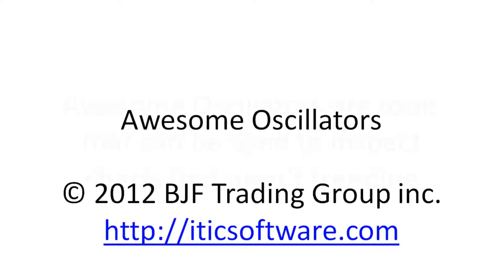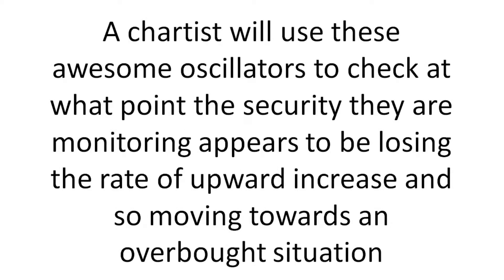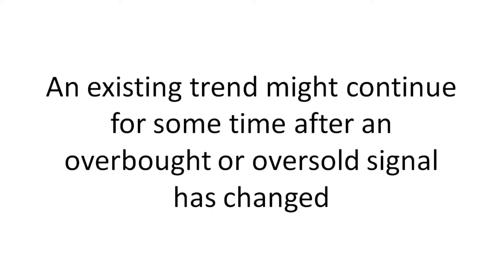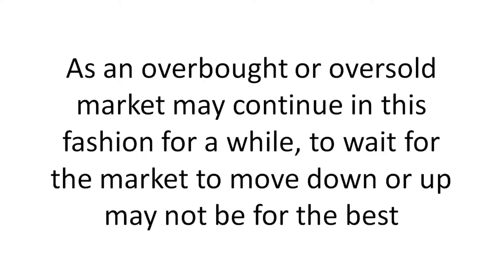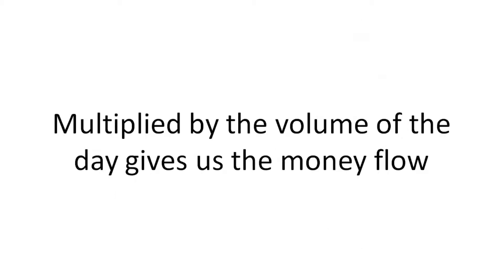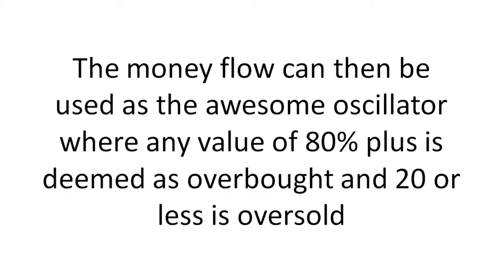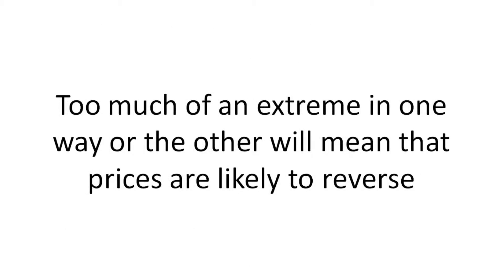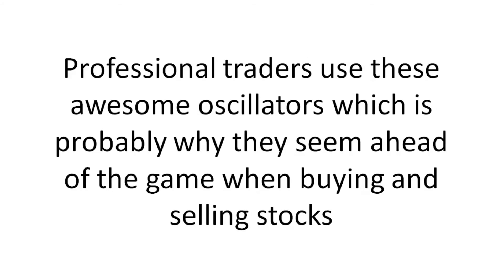Awesome Oscillators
Awesome Oscillators are tools that can be used to inspect charts that aren't trending. Trends & Moving Averages (MA) are essential to use when observing how the direction of a stock moves. When a chart isn't showing a defined trend in a particular direction, a technician will use awesome oscillators. So, when a certain stock goes into a horizontal or vertical trend, most will find that this is when the awesome oscillators become most useful.
The real value of these awesome oscillators comes at time when the security becomes either oversold or overbought. A chartist will use these awesome oscillators to check at what point the security they are monitoring appears to be losing the rate of upward increase and so moving towards an overbought situation.
All this means is the volume of purchases has started to fall over a period of several days of trading. Therefore, traders look to sell these stocks.
Awesome Oscillators - some examples
One of the awesome oscillators
This awesome oscillator assesses the margin in between the prices that are current and those that were in place some time ago. When the price trend increases the rate of change will also go up and it so follows that it goes down when the price trend falls away. The ROC's relative change will be affected by the size of the price changes.